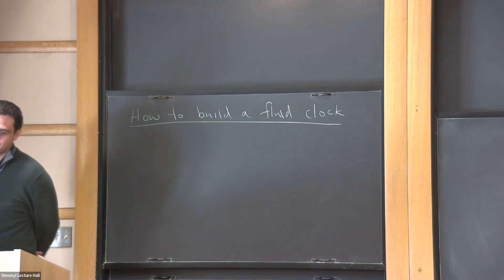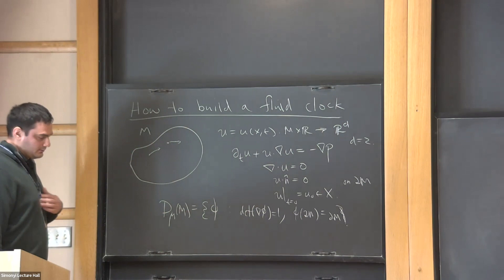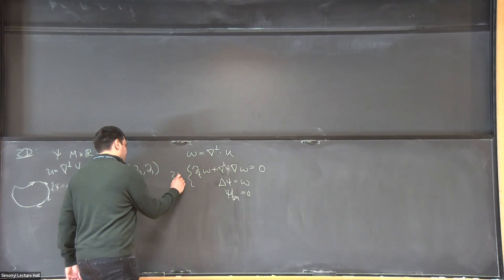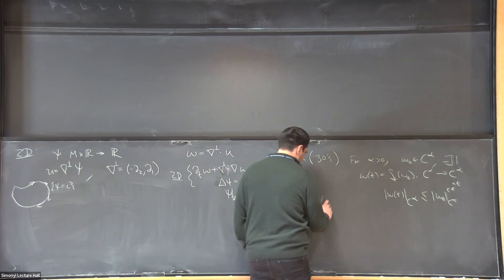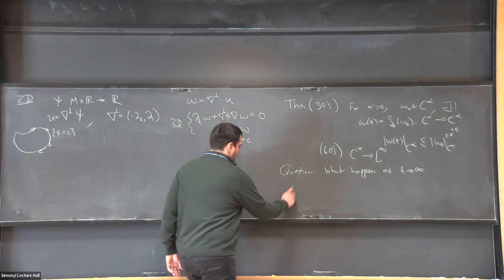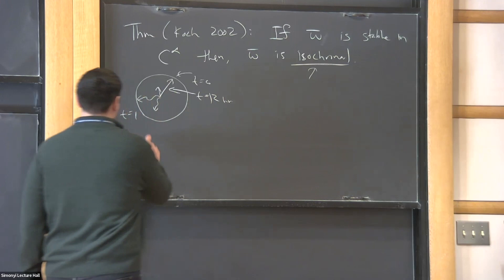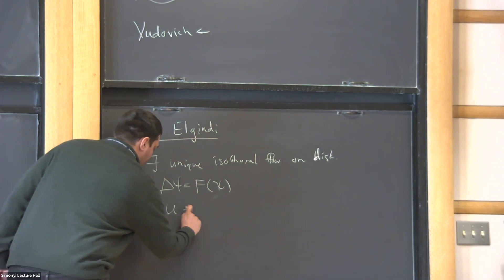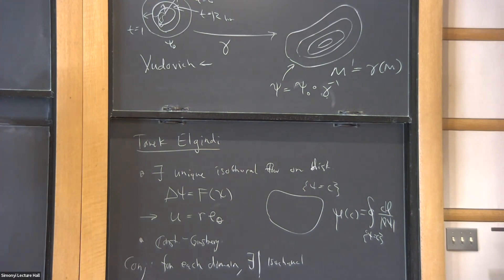How to build a fluid clock - Theodore Dimitrios Drivas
Topic: How to build a fluid clock
Speaker: Theodore Dimitrios Drivas
Date: February 01, 2022